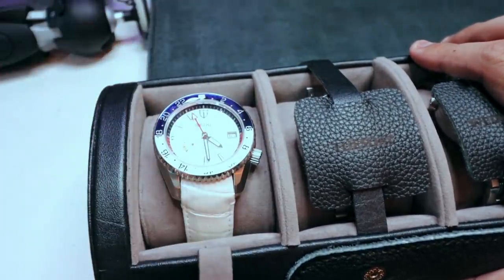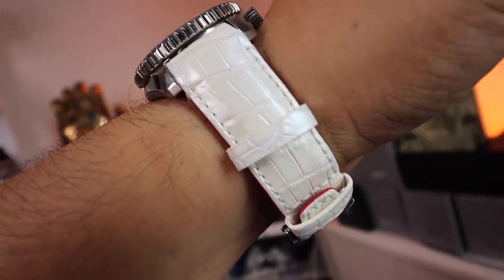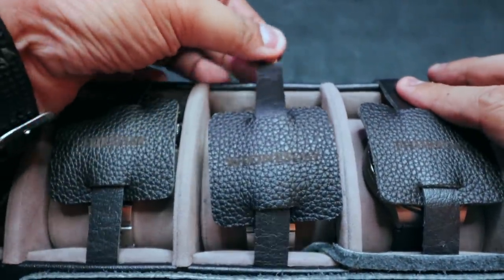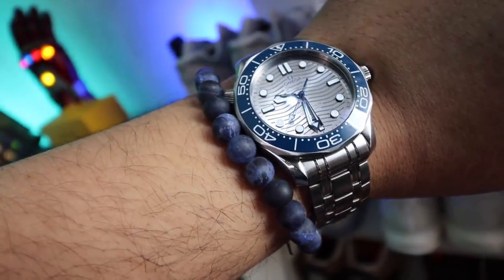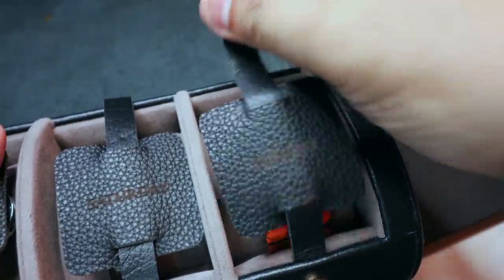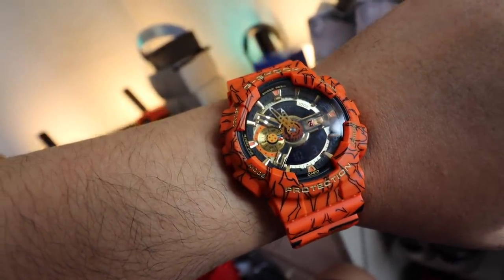A Sneakerhead's Watch Collection: All Hype?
In today's episode I'm doing a video of my watch collection as of November 2020. I'm doing the shoot because there's a big chance I'll be auctioning off or selling some of them to help with the fundraising for typhoon relief that hit our country bad in the last week. So might as well do the video now and immortalise these watches in my memory through this vlog.

Buy the Peace God Bless What's Up Boom Face Masks